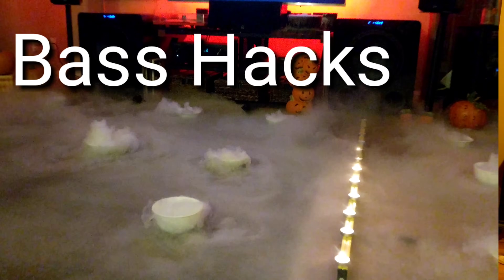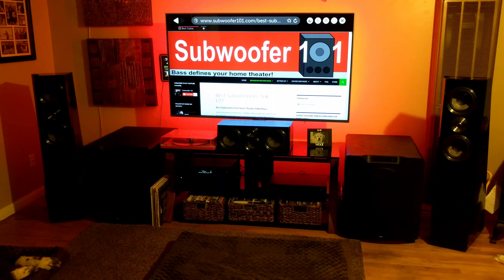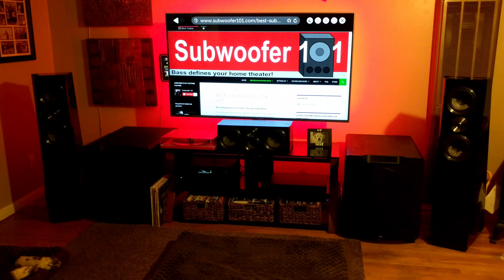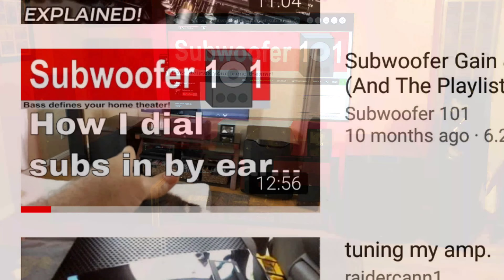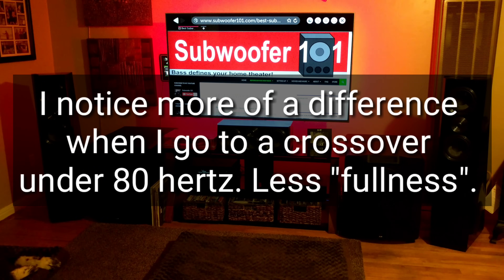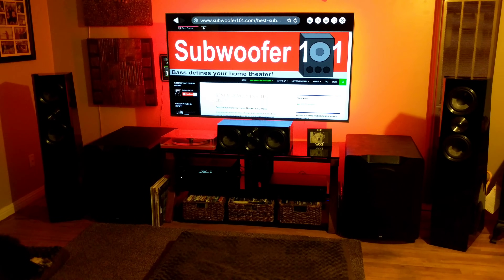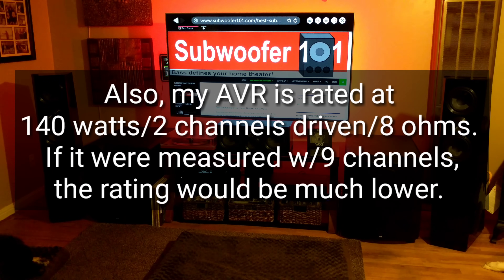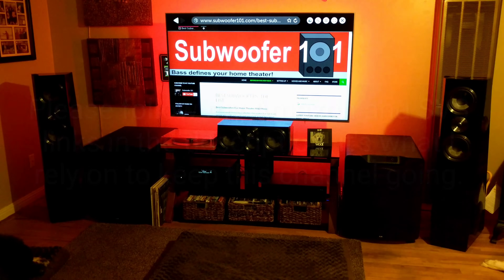BASS HACKS: THE CROSSOVER HACK!! More Bass! (Subwoofer Optimization)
I use several "hacks" when setting up my home theater, and the "Crossover Hack" keeps the subs "well-fed" for better dynamics... Vv Click "SHOW MORE" vV

"The List", subwoofers that are dramatically deeper, with a much flatter response than typical subs

Be sure to watch the SVS Outlet for the upcoming Memorial Day sale, and don't hesitate if you see something you like, they go very quickly!! I suspect you can get smoking deals on PB-13 Ultras if they have them in stock

This series is about short, easily digestible "hacks" that allow you to get more out of your current setup.

A detailed explanation of Large vs Small, and how the crossovers on AVR's typically work:

So again, I put this hack out there with some caution, as many subwoofers, due to the response curve, will sound boomy if you run the crossover too high. Trust your ears above all else.

The ported subwoofers from SVS are extremely easy to integrate, allowing me to run the crossover as high as I want without major concern. Again, I would prioritize dual subs over a single larger subwoofer. I would split your budget to get matching duals.

Learning Room EQ Wizard (free software) is involved, with a good sized learning curve, but I think the juice is worth the squeeze.

Post your thoughts on this hack in the comments below!

Measurement Mic for use with Room EQ Wizard: